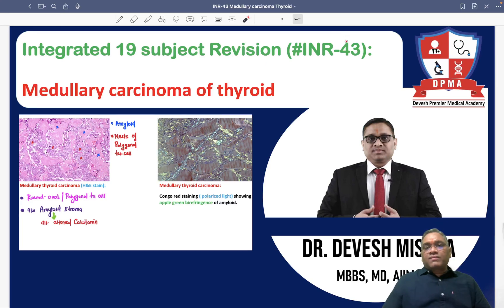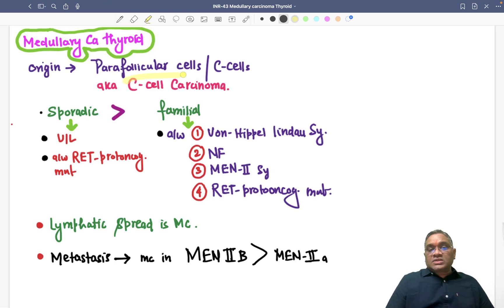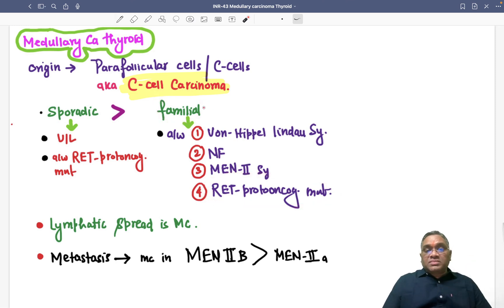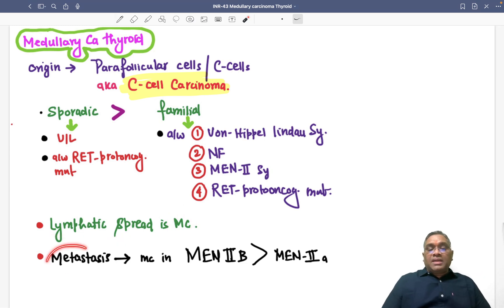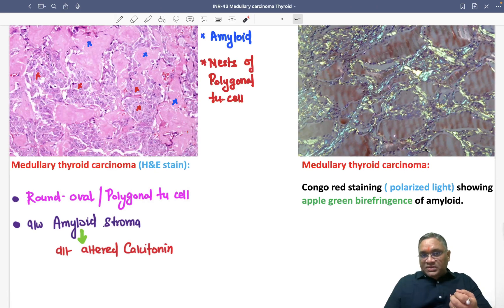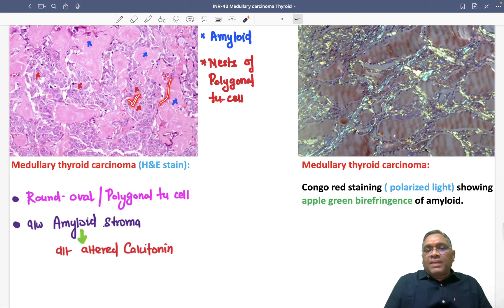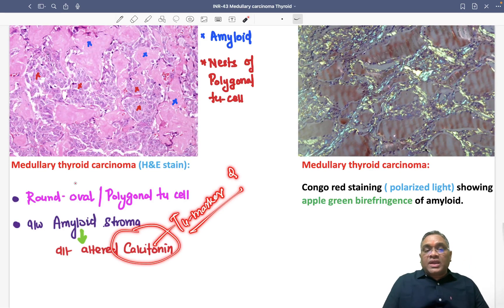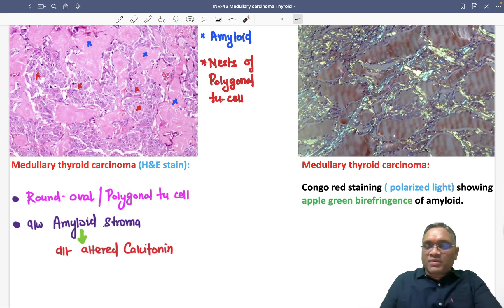🕉 Integrated 19 subject Revision (INR-43):Medullary carcinoma of thyroid by Dr Devesh Mishra.